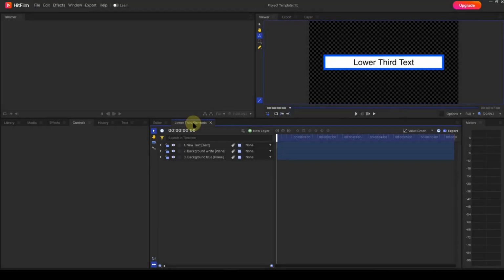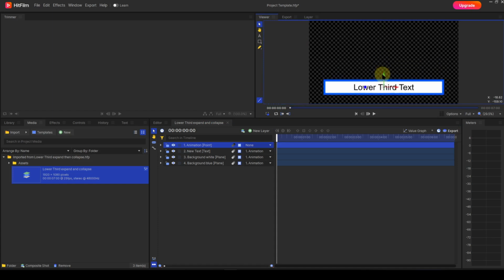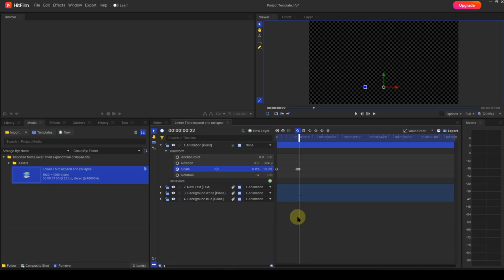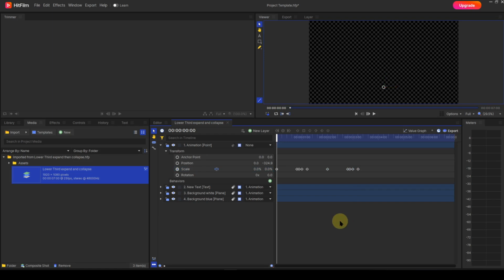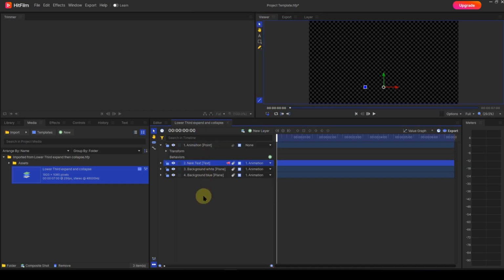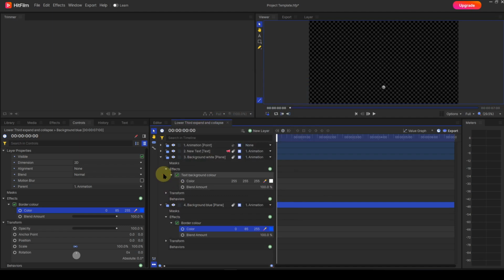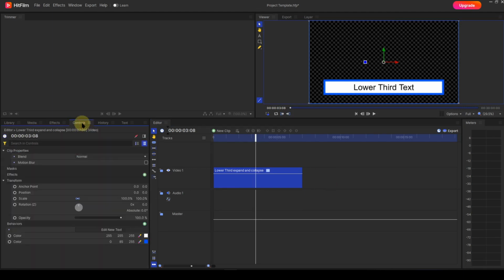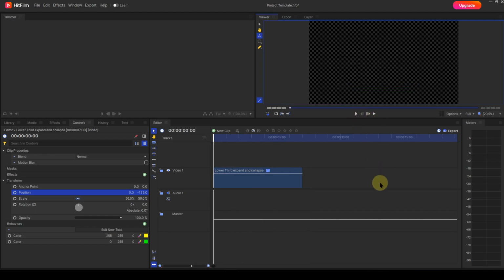Tutorial 90 Hitfilm Episode 15 - Point Layer Animation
In the last episode, an embedded composite shot was used to animate a multi-layered lower third. In this episode, a point layer will be used, resulting in an animated composite shot, which can be saved as a template.

00:00 Logo sequence
00:46 Introduction
01:52 Creating the Animation
10:00 Publishing Composite Properties
12:19 Creating the Template

Software used
Hitfilm